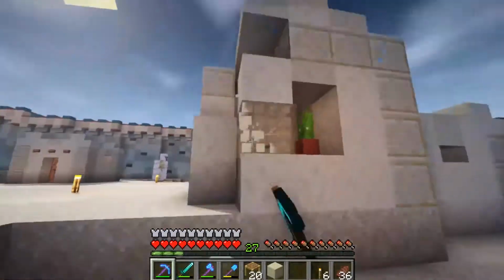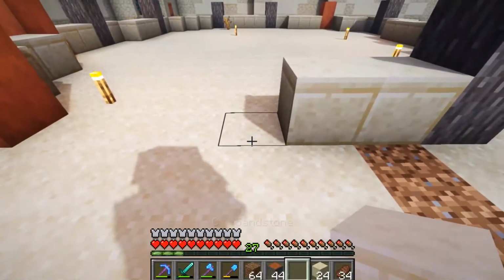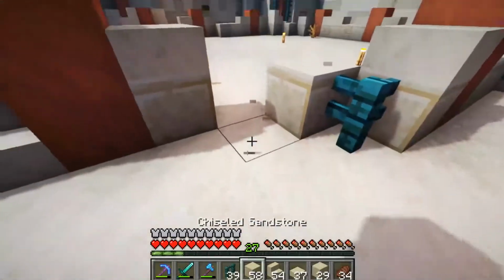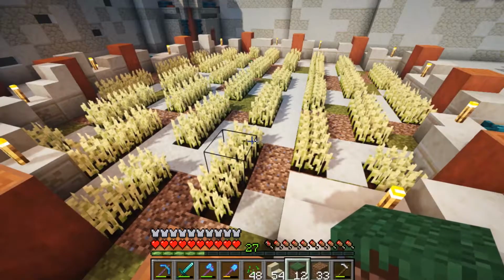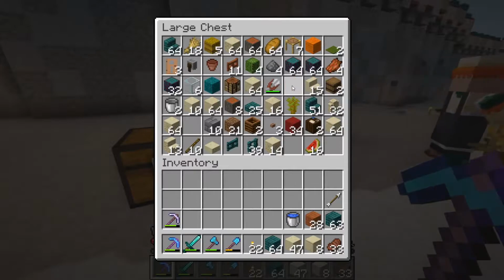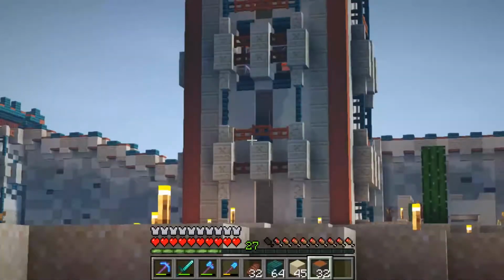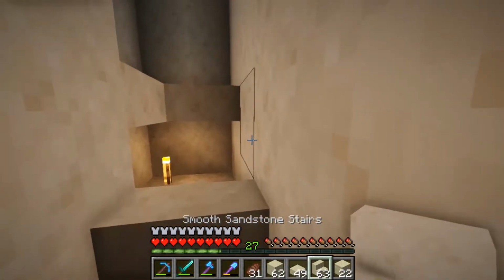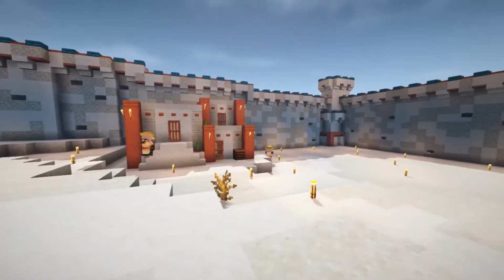Minecraft 1.16 Survival Let's Play - Village Farm and Houses! Ep 13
Hey guys, today we are starting to work on some of the remodelled interior of this village!

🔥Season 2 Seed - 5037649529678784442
           Base Cords - XYZ -1406 / 72 / -874